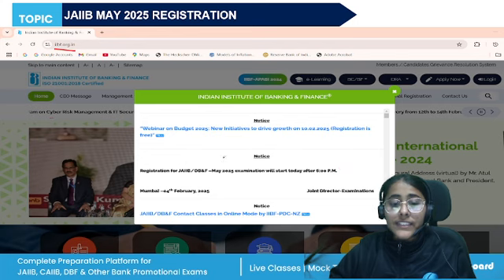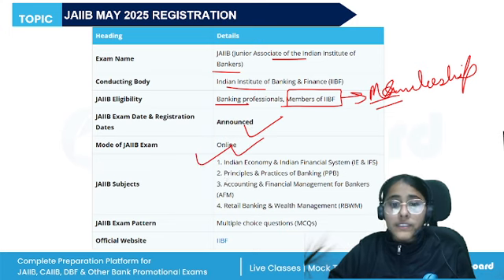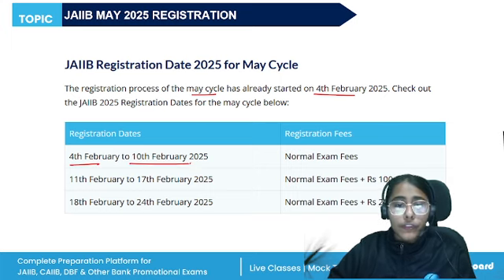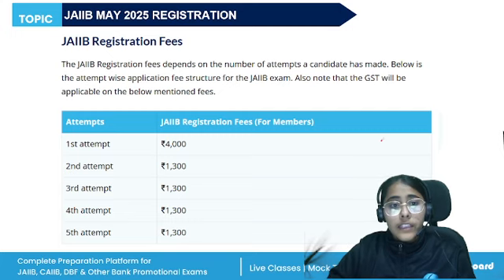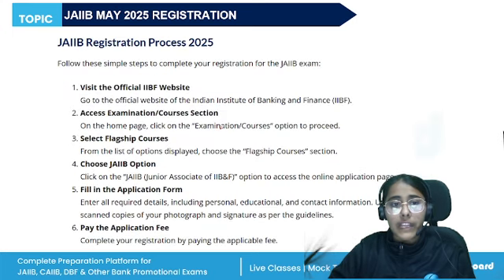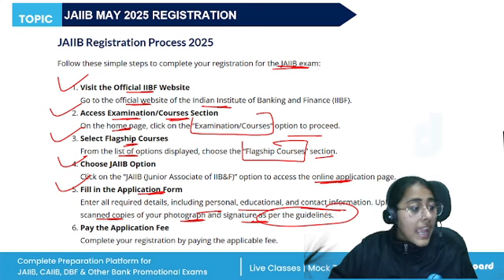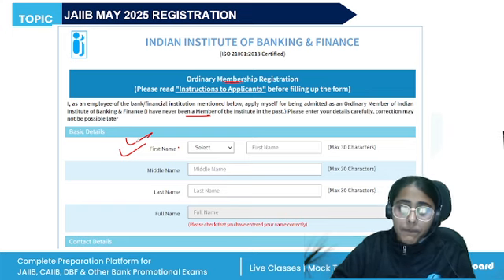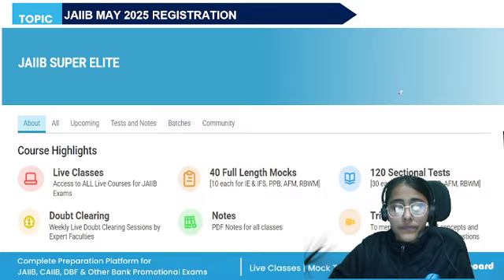📢 JAIIB 2025 Registration OPEN! | Step-by-Step Process | Apply Now Before the Deadline | By Anshul